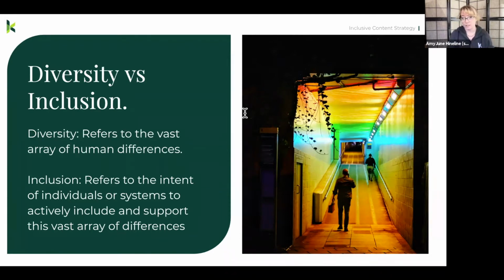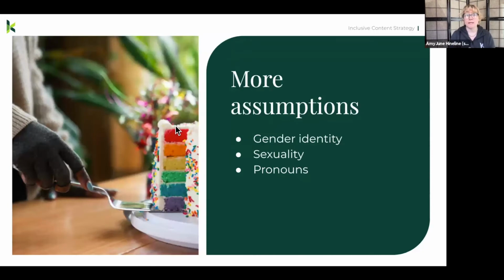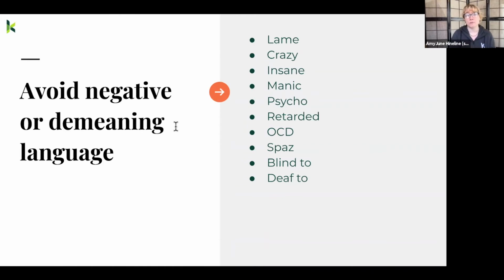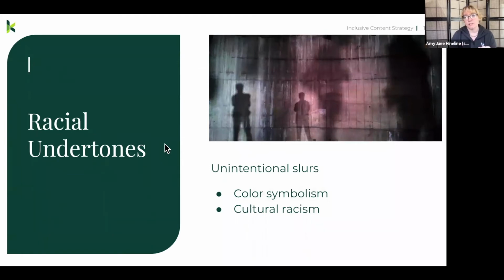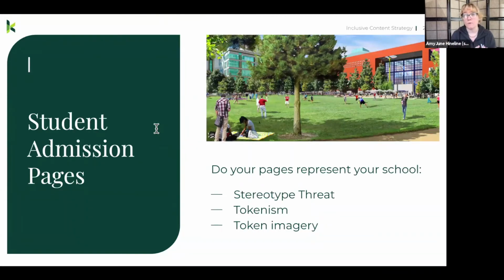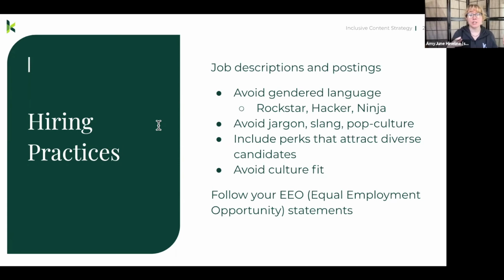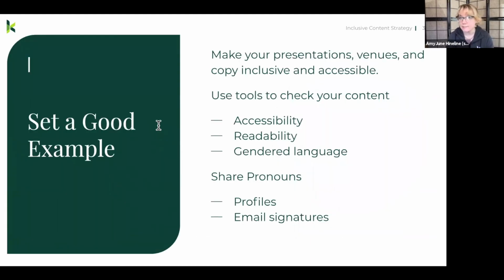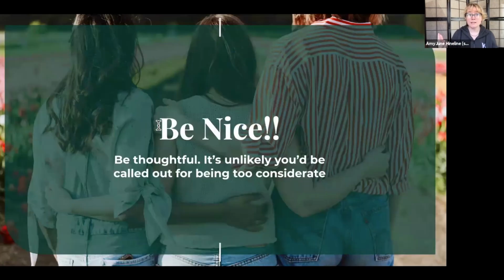Inclusive Content Strategy with AmyJune Hineline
Learn all about inclusive content strategy.

We'll cover topics such as:
- Meaningful Content
- Inclusive Language
- Copy
-Next Steps

We’ll go in-depth on those, plus discuss other ways you can ensure that you have an inclusive content strategy.

WEBINAR HELD: January 14, 2021